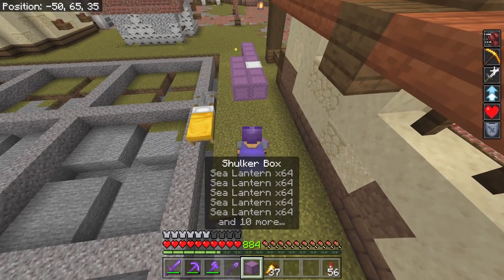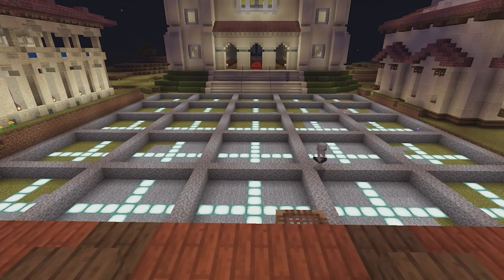We Built A Beverly Hills Church in Survival Minecraft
Praetorian ) and I built the Church of the Good Shepherd, Beverly Hills and Plaza Mayor, Madrid in survival Minecraft for our GuildRock spawn build for GuildRock Season 6 Episode 35.

Every guild in GuildRock has a turn to complete a build at spawn. It was Roman Guild's turn and we had two weeks to complete it.

What is [CCC] GuildRock SMP?

[CCC] GuildRock SMP is a Minecraft bedrock server dedicated for devoted and professional players, content and non-content creators alike, with splendid building skills and/or superb technical skills who are looking to collaborate and peacefully compete with others who possess similar abilities in an economy-based (HermitCraft-like) environment.